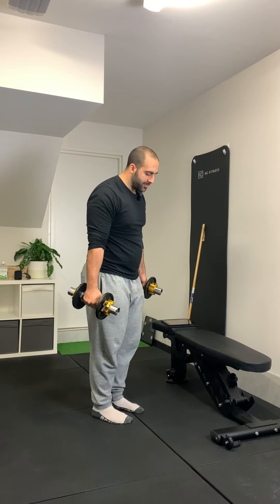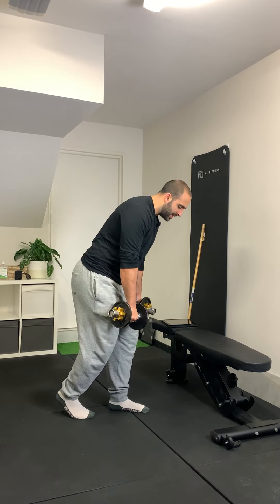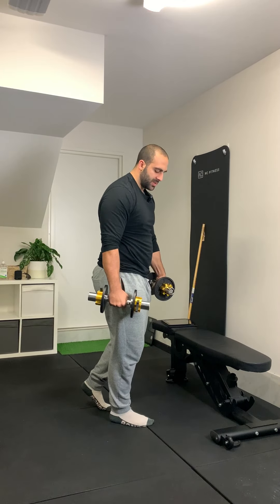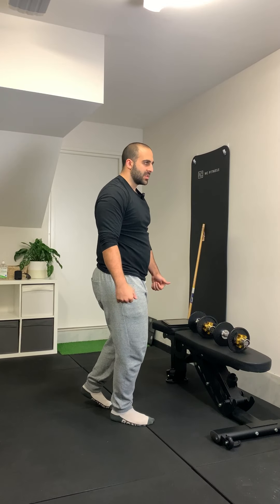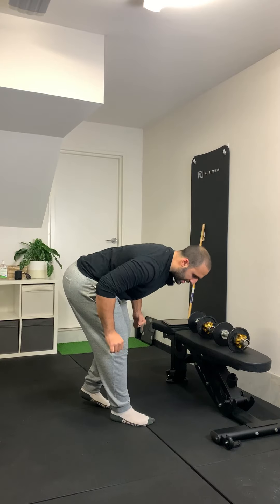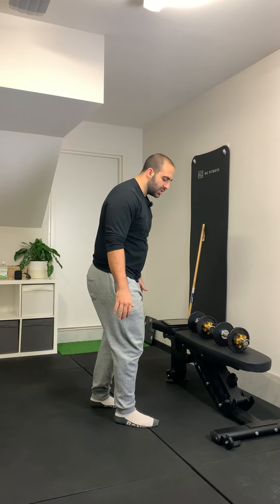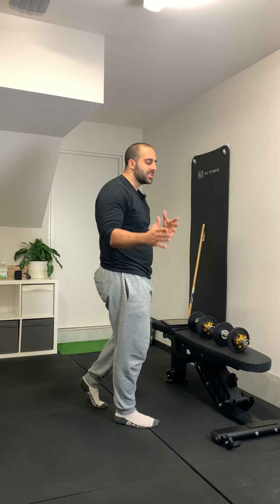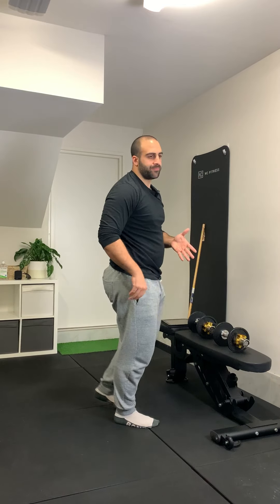How to: B Stance SL DB RDL